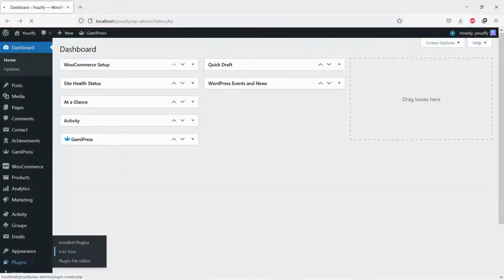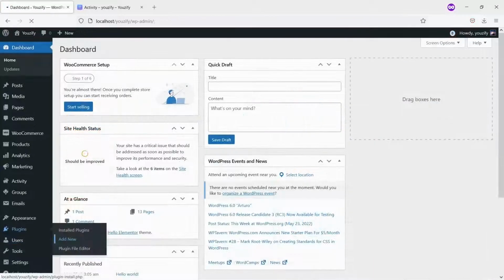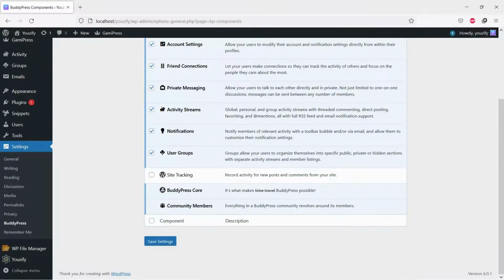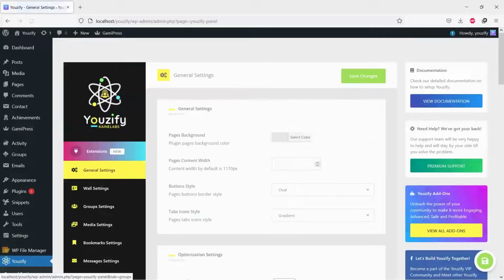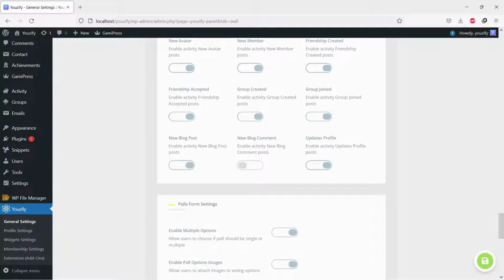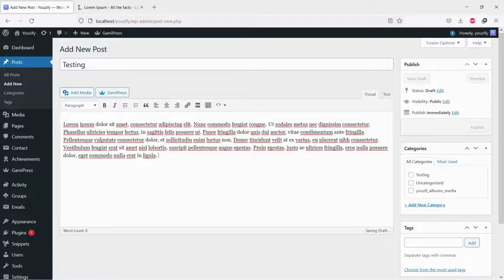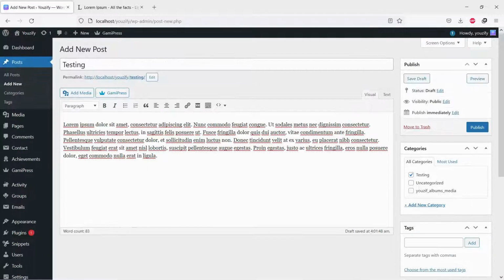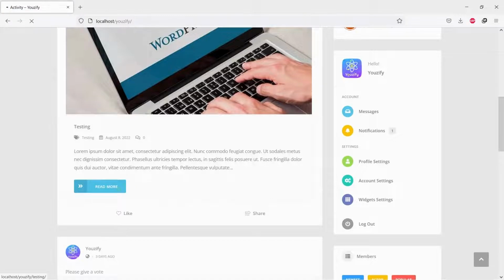Share WordPress Posts to BuddyPress Activity Feed After Published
Hello Everyone. In this video, we are sharing with you How to Share WordPress Posts to BuddyPress Activity Feed After Published Automatically. It only needs a few simple steps.

00:00 Introduction
00:24 Install BuddyPress
00:36 Install Youzify Lite Version
00:49 Enable Site Tracking on buddyPress Settings
01:03 New Blog Post on Youzify Settings Panel
01:26 Create and publish an article
01:56 Let's See the Result